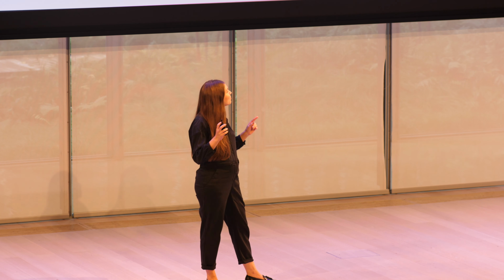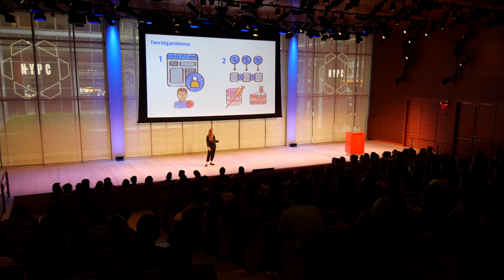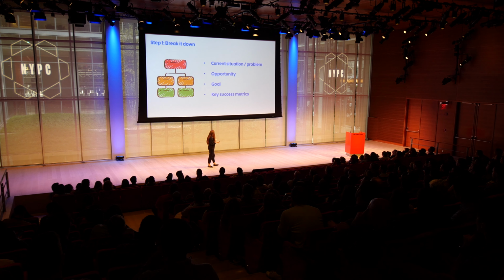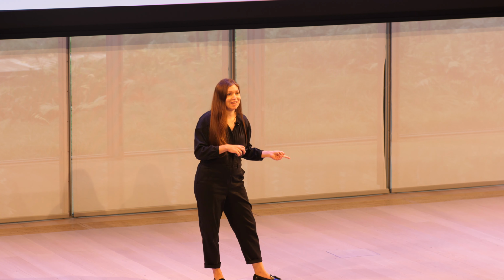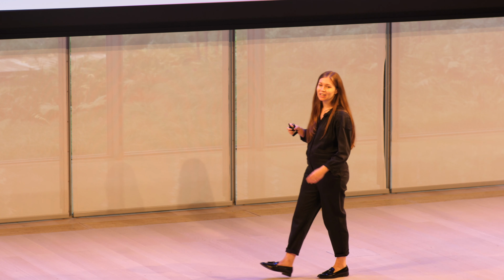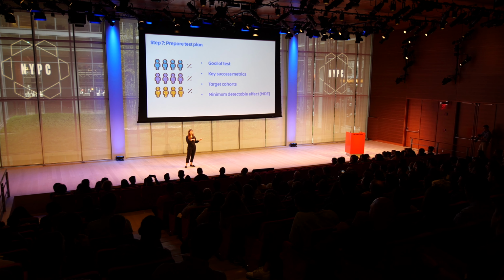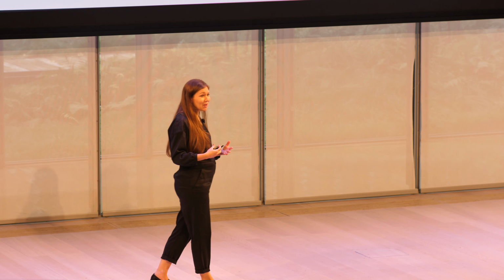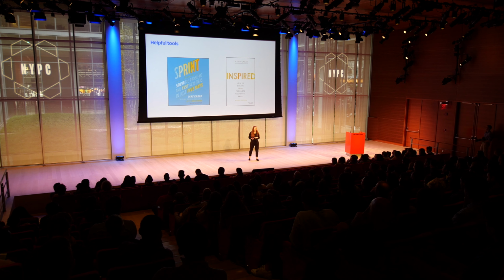Time For Experimentation and Iteration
Lightning talk by Megan Magrew, Group Product Manager at ClassPass.
This talk was recorded at the NY Product Conference in New York City at TheTimesCenter in 2019.